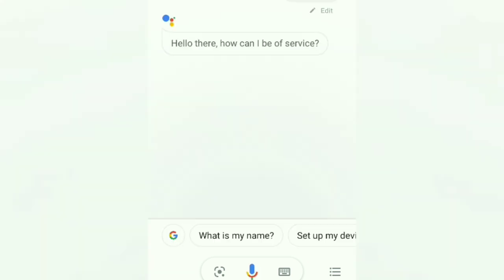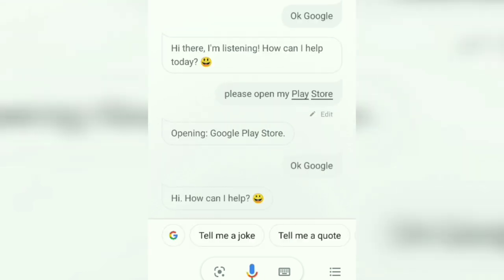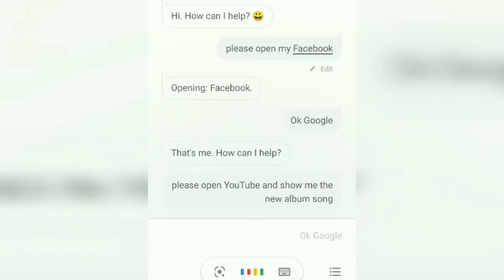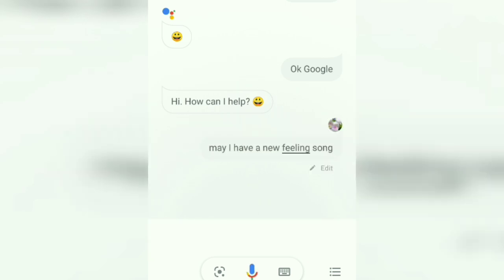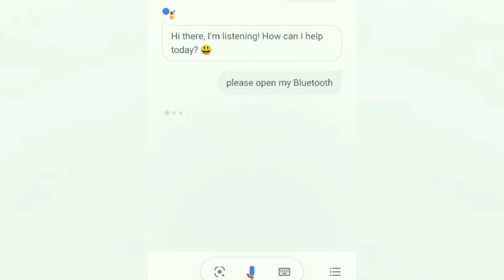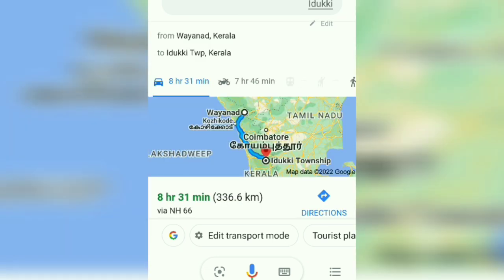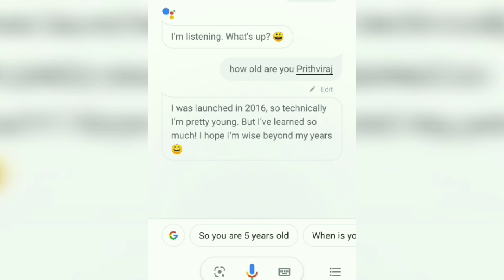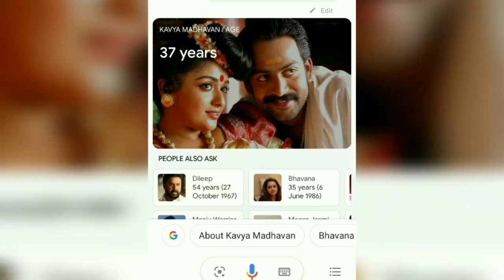phonil thodathe enth paranjalum phone anusarikkum/ഫോണിൽ തൊടാതെ 28 കാര്യങ്ങൾ ചെയ്യാം.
Google assistant app
google assistant in Malayalam
Google assistant in English
Google assistant full guide in malayalam
Google trancelater

🔴 whats app new updations 2022

🔴 ethra varshangalk munbulla facebookum thirichedukkam

🔴 flipkart customercarine vilikkam